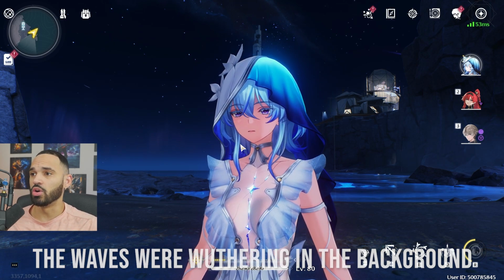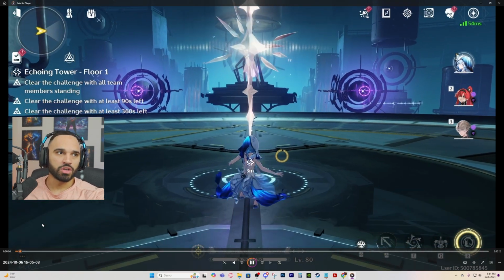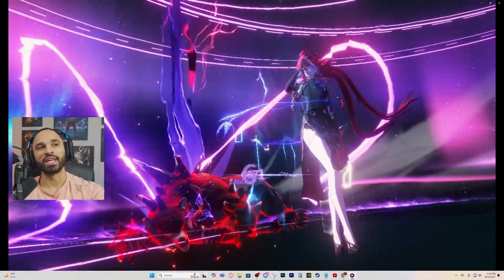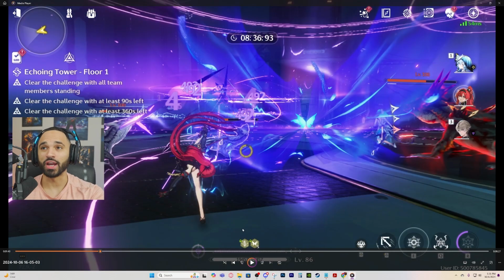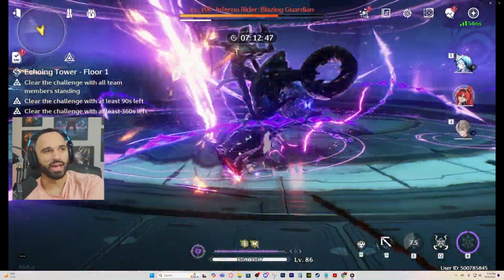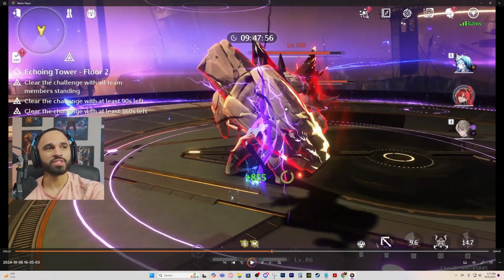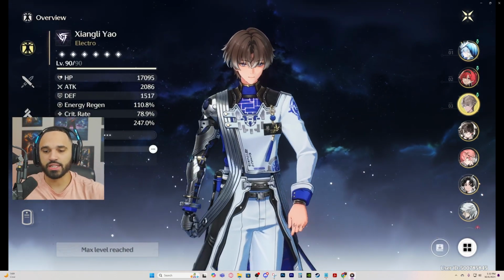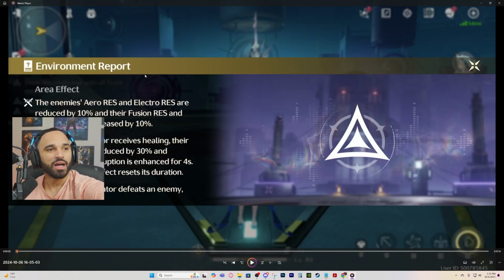How To Melt EVERYTHING With Xiangli Yao | Wuthering Waves Xiangli Yao Guide, Build, & Showcase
wuthering waves xiangli yao vs overdrive zone by gacha smack.